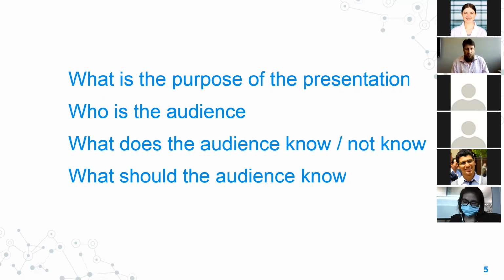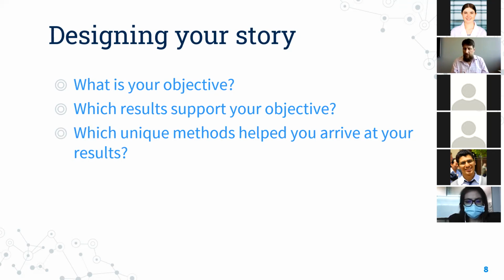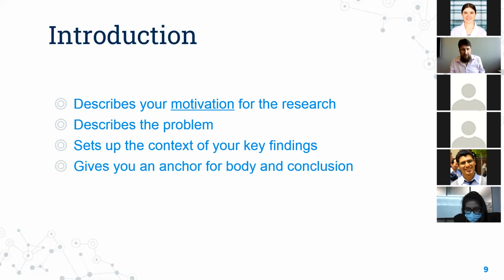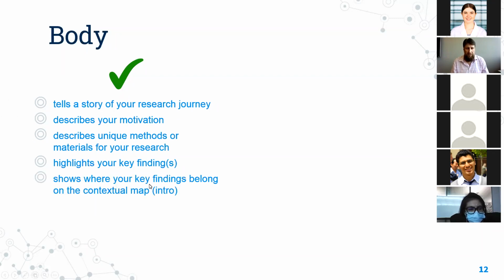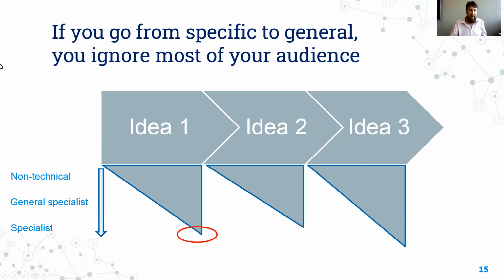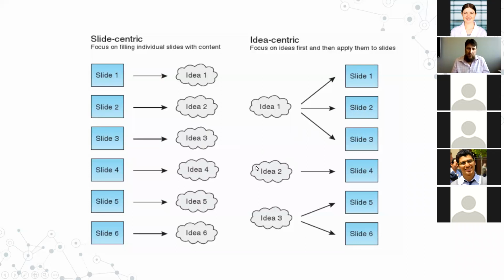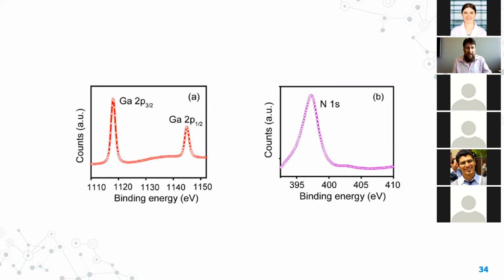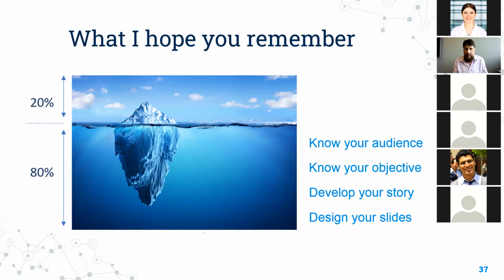How to present a research paper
Presenting a paper is a great opportunity to introduce your research to colleagues and the world. However, young researchers with limited presentation experience likely feel more anxiety than opportunity. Matthew Fechtmeyer, our expert from English language and communication program, will offer strategies and tips that will enable you to present your paper with confidence and create an engaged audience.